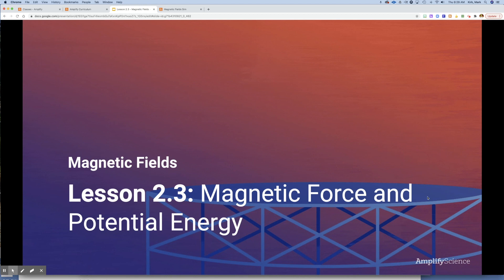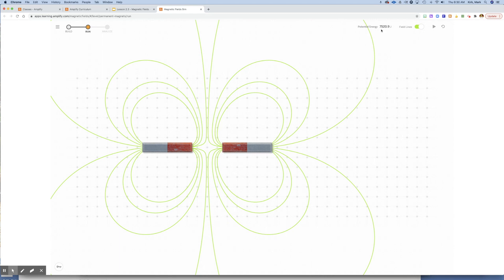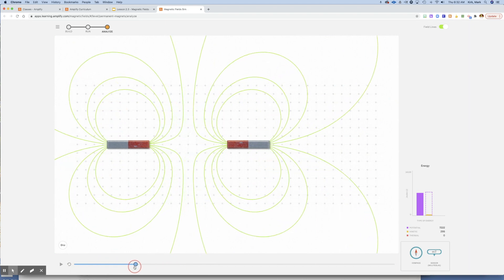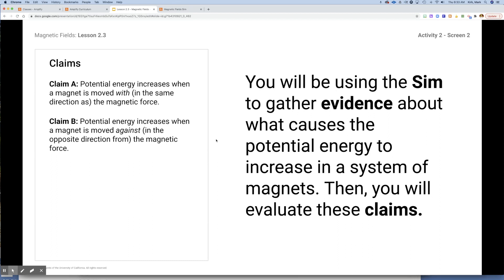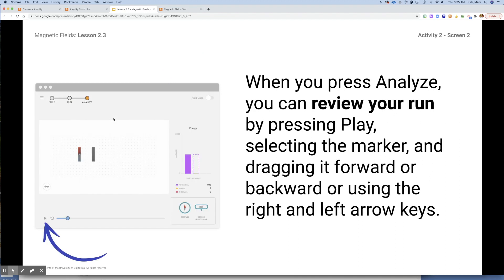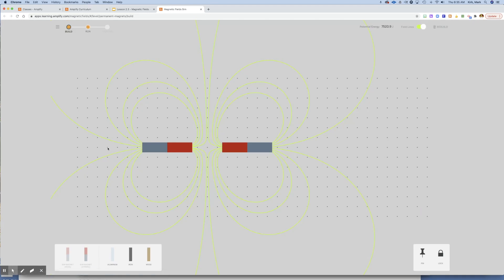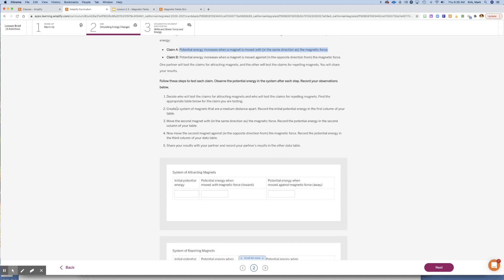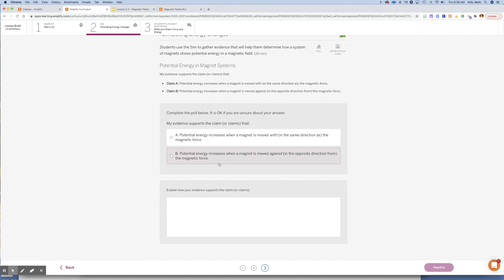Magnetic Fields 2.3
Exploring Magnetic Fields: Attraction and Repulsion

In this 8th Grade Science lesson, we dive into the fascinating world of magnets and their magnetic fields. Join us as we explore the fundamental principles behind how magnets attract and repel each other. This lesson is part of the Amplify curriculum series, designed to make science engaging and fun for middle school students.

Chapters
00:00 - Warm-up
00:36 - Activity 2 - Simulating Energy Changes

Join us in this Amplify Science lesson to unravel the mysteries of magnets and their captivating magnetic fields!